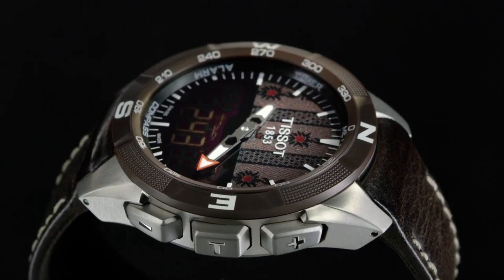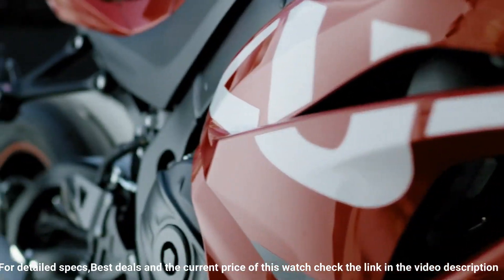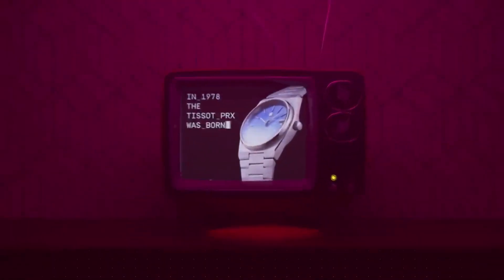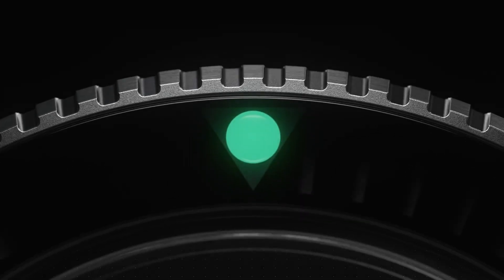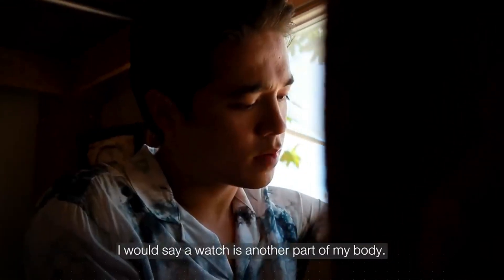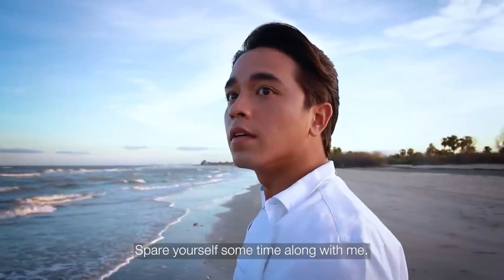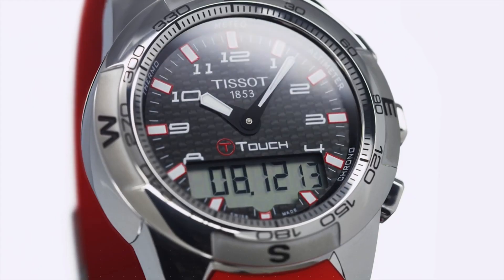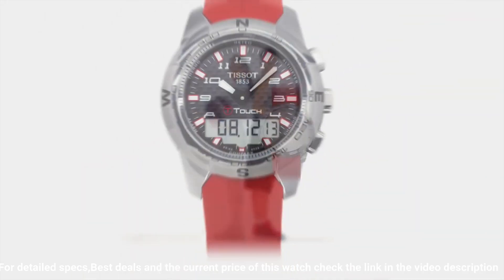Top 7 Best Tissot Watches To Buy in 2024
Hello Friends In This Video I will show you the Best Top 7 Best Tissot Watches To Buy in 2024.

10.TISSOT PRX POWERMATIC 80

►Amazon US
►Amazon UK
►Amazon CA
►Amazon DE
►Amazon IT
►Amazon FR
►Amazon ES
09.Tissot T-Touch Expert Solar II Swiss Edition - T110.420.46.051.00

►Amazon US
►Amazon UK
►Amazon CA
►Amazon DE
►Amazon IT
►Amazon FR
►Amazon ES
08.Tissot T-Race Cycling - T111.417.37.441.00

►Amazon US
►Amazon UK
►Amazon CA
►Amazon DE
►Amazon IT
►Amazon FR
►Amazon ES
07.Tissot Gentleman Powermatic 80 Silicium Solid 18K Gold - T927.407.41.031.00

►Amazon US
►Amazon UK
►Amazon CA
►Amazon DE
►Amazon IT
►Amazon FR
►Amazon ES
06.Tissot Men's Seastar 660/1000 Stainless Steel Casual Watch Black T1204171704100

►Amazon US
►Amazon IT
►Amazon FR
►Amazon ES
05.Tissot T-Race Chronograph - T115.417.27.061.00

►Amazon US
►Amazon UK
►Amazon CA
►Amazon DE
►Amazon IT
►Amazon FR
►Amazon ES
04.Tissot Seastar 2000 Professional Powermatic 80 (T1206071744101)

►Amazon US
►Amazon UK
►Amazon CA
►Amazon DE
►Amazon IT
►Amazon FR
►Amazon ES
03.Tissot Seastar 1000 Alex Rendell T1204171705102

►Amazon US
►Amazon UK
►Amazon CA
►Amazon DE
►Amazon IT
►Amazon FR
►Amazon ES
02.Tissot PRS 516 Alpine Limited Edition Valjoux - T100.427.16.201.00

►Amazon UK
►Amazon DE
►Amazon IT
►Amazon FR
►Amazon ES
01.Tissot T-Touch II Asian Games Limited Edition

►Amazon US
►Amazon UK
►Amazon CA
►Amazon DE
►Amazon IT
►Amazon FR
►Amazon ES

Because I am not sponsored, I am free to express my own thoughts and provide unbiased product reviews.
From among the millions of products available, I select those that I have personally examined and found to be highly satisfactory, and which I will immediately recommend. This is how I feed my family: by making honest and helpful Analysis that allow you to make informed purchasing decisions. I appreciate your help